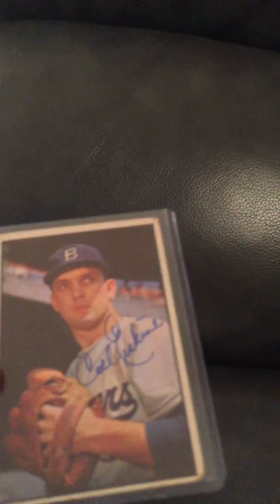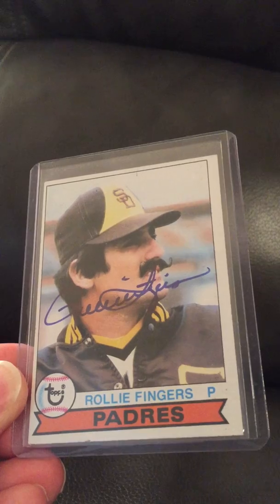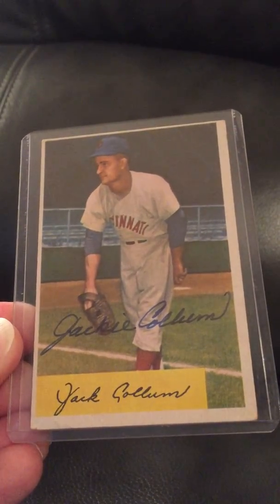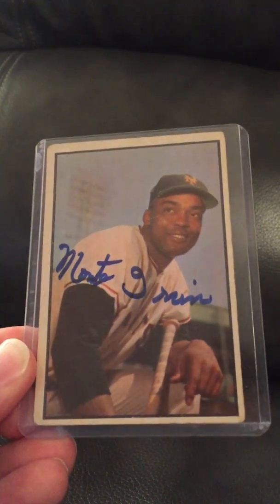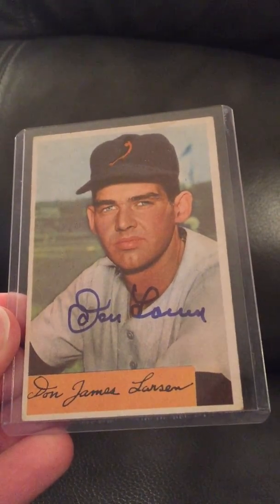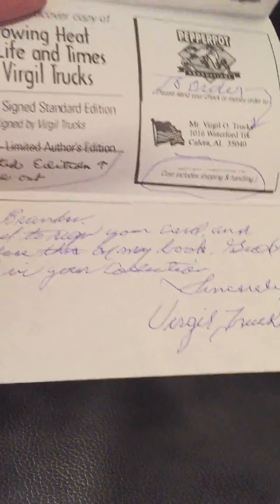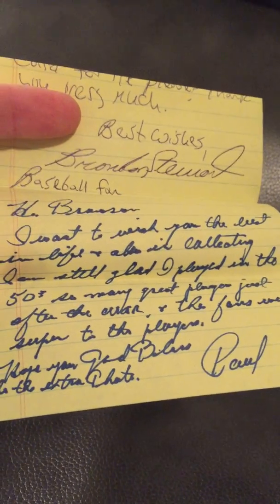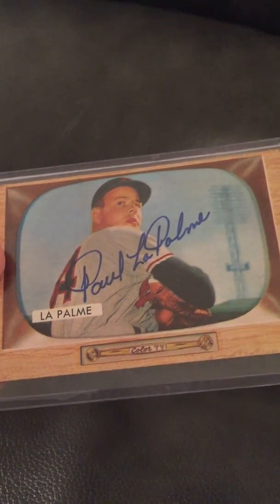Showcasing some vintage TTM baseball autos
Some of my favorite vintage baseball cards that I have gotten signed through the mail. Make sure to sub my channel so you don’t miss any new videos.